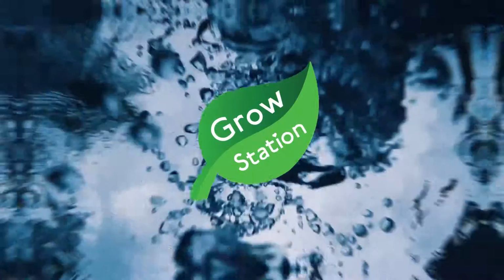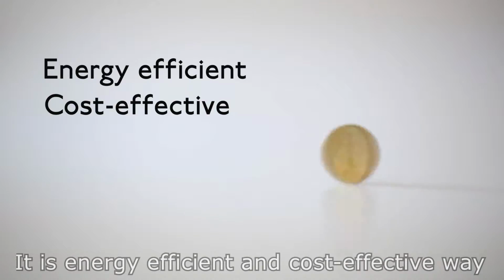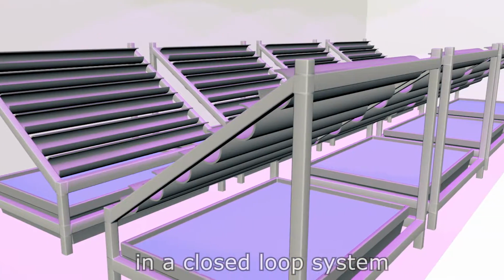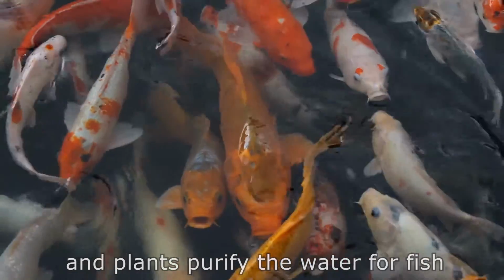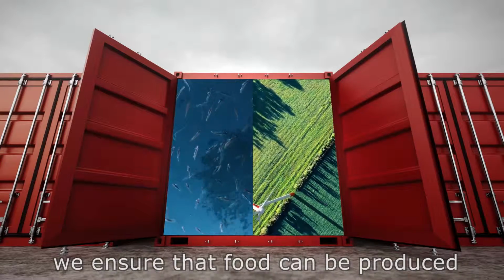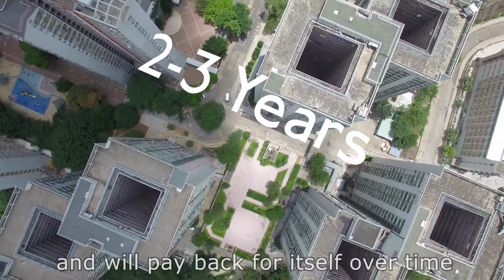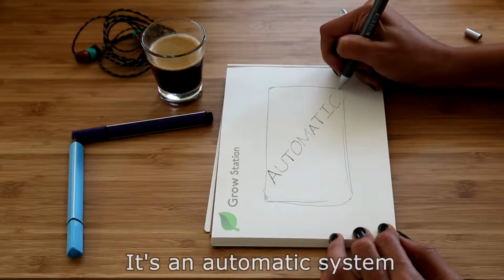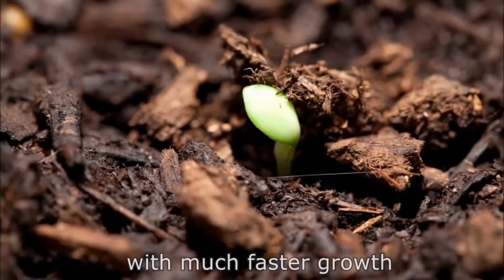What is Aquaponics?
“Self-sustaining farm inside a container”

Grow Station is developing automated aquaponic systems that can grow plants and fish that are organic all year long, anywhere in the world, in any weather conditions, without using soil and using 1/10th of the water compared to growing plants in the soil.

It works by circulating water from fish tanks to plants. Waste from fish produces nutrients for plants and plants purify the water for fish creating a natural ecosystem.